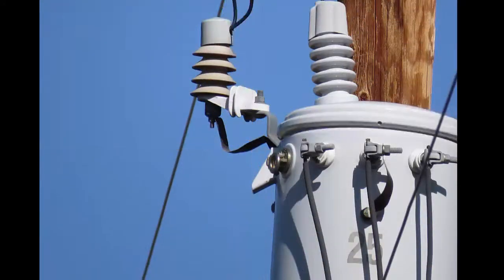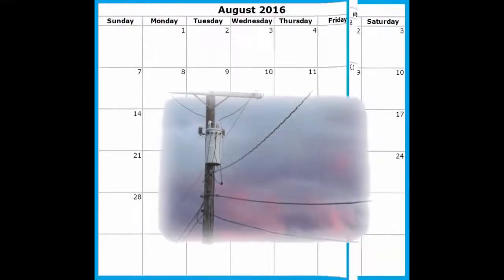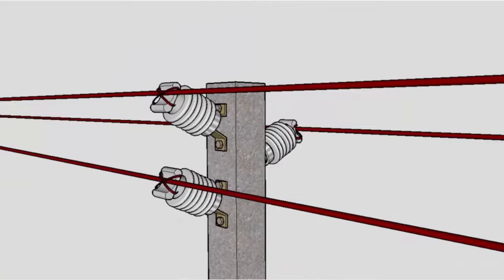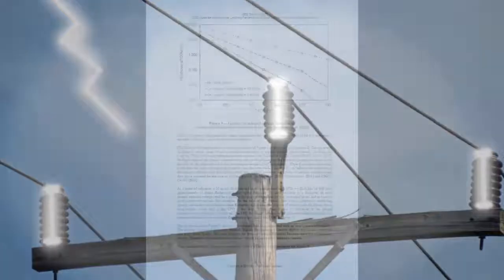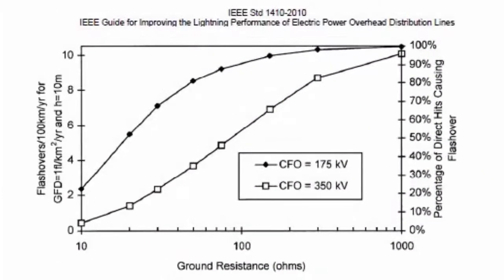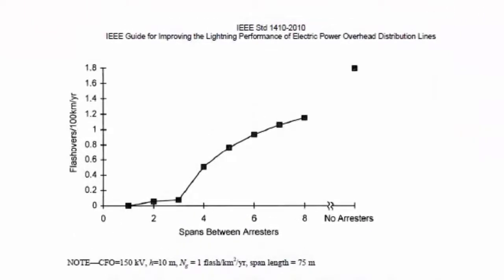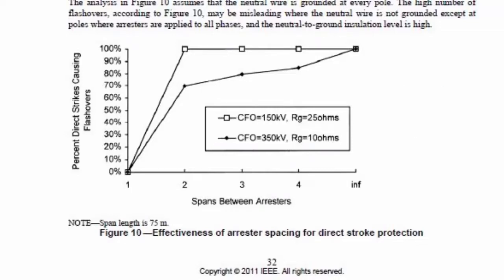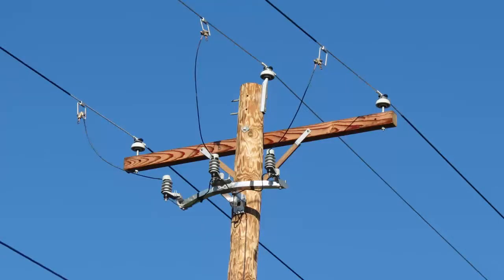Lightning Proof Distribution Line